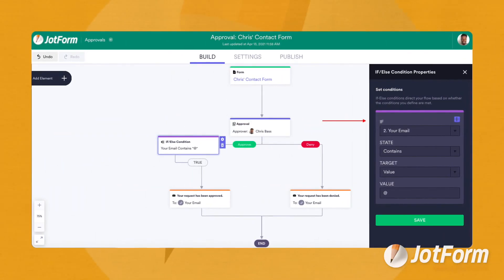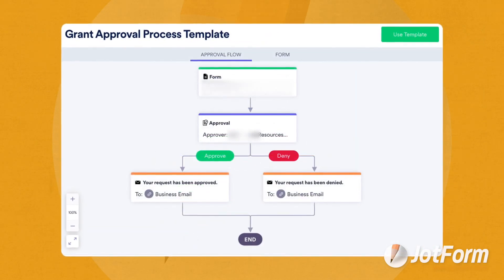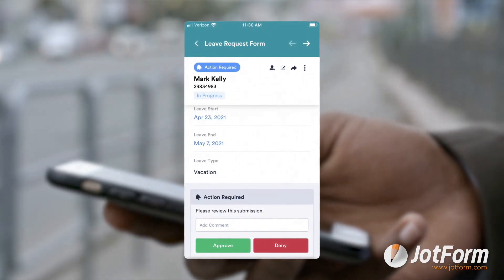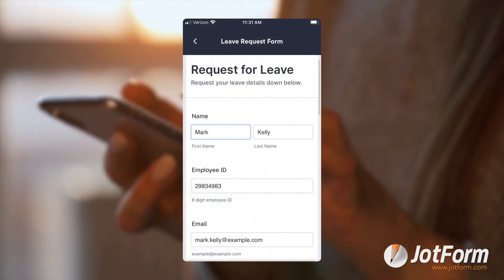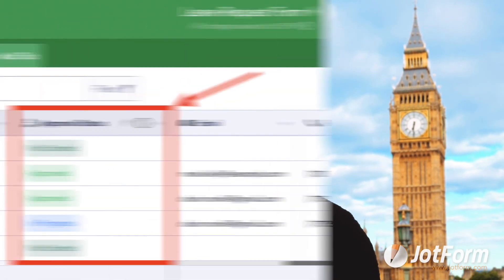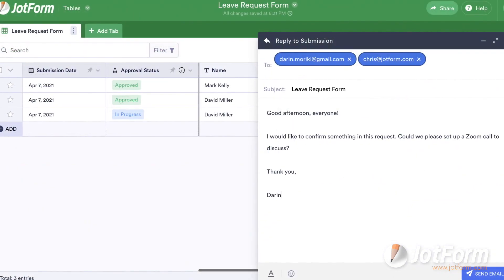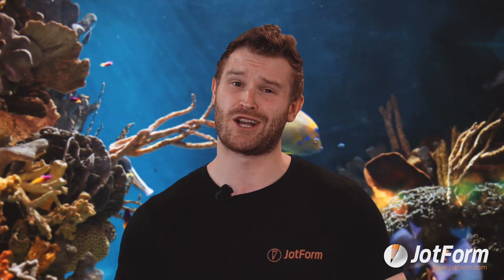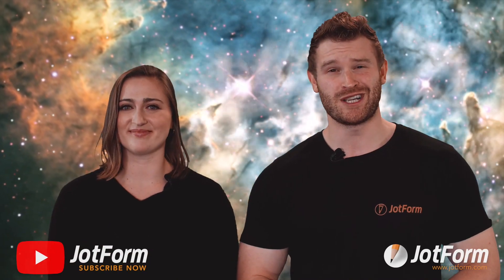April 2021: Announcing Jotform Approvals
The approval feature remains fully supported, now enhanced with new capabilities to streamline and expand your workflows.  Explore Jotform Workflows

Approval workflows are used by almost every industry, which is why we’re excited to introduce our latest product: Jotform Approvals! This exciting new feature will streamline your approval process — and transform your business — by turning form submissions into custom automated approval flows. It’s a great way to collect and quickly respond to requests, applications, support tickets, and more from any device! Read all about it in our Jotform newsletter, and sign up for our upcoming webinar to learn more.
LINKS & RESOURCES
👋 ABOUT JOTFORM
Hi, we're Jotform, a full-featured online forms platform that makes it easy to create robust forms and collect important data. Check us out